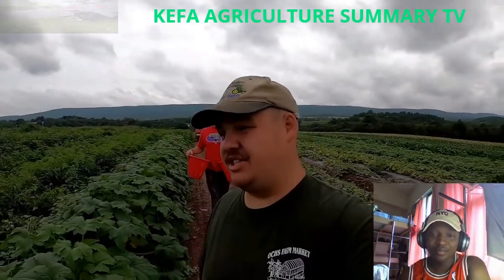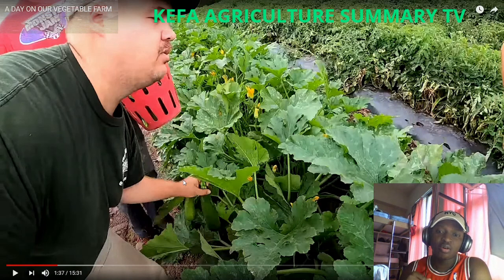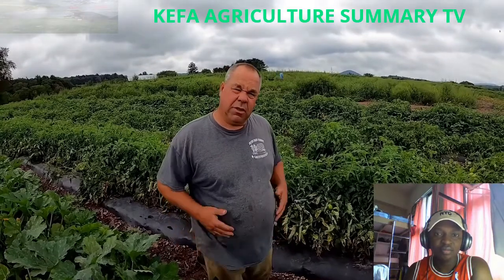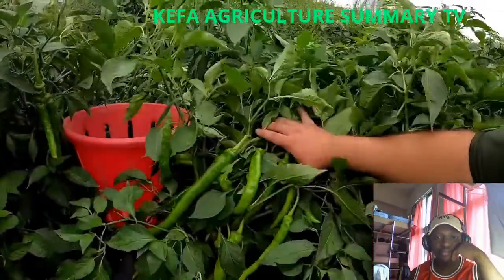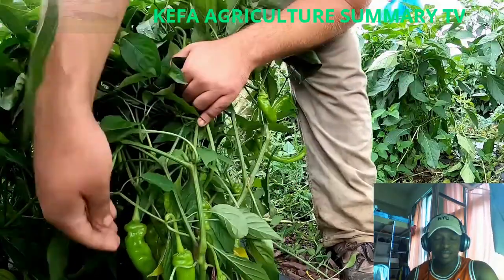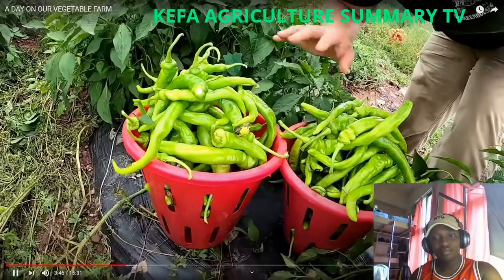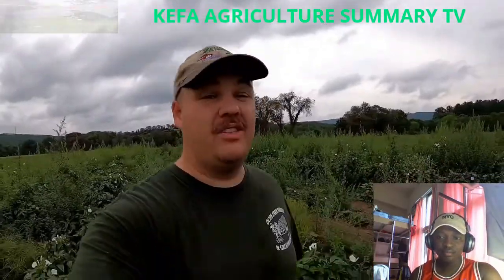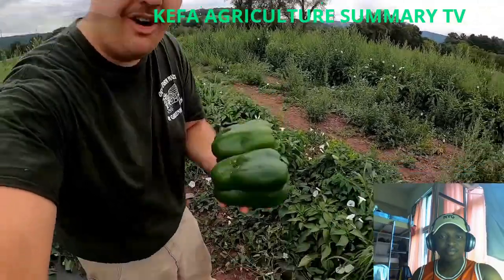ZUCCHINI, SQUASH, TOMATOES,PEPPERS FARM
THIS IS THE WAY THAT YOU CAN LEARN A LOT FROM ME YOUR AGRICULTURE OFFICER, CURRENTLY IM IN TAIWAN AND I HOPE IF YOU NEED MORE EXPERIENCE OF FARMING HERE YOU CAN DROP YOUR QUESTION IN THE COMMENTS BELOW,